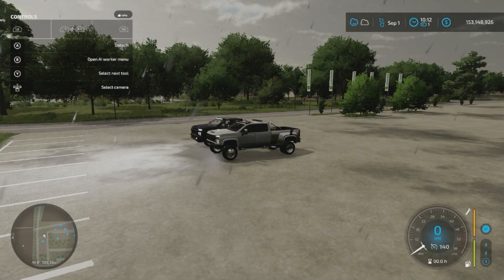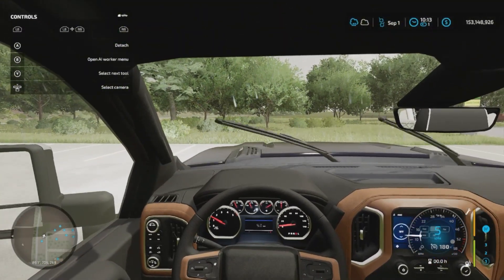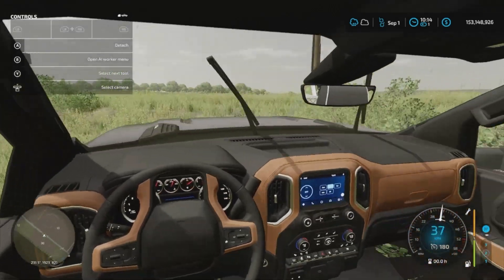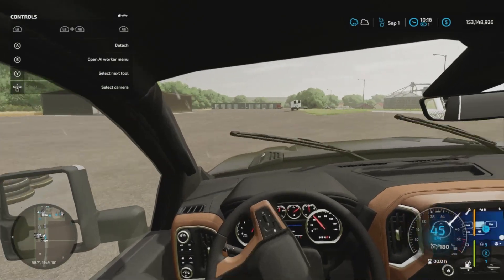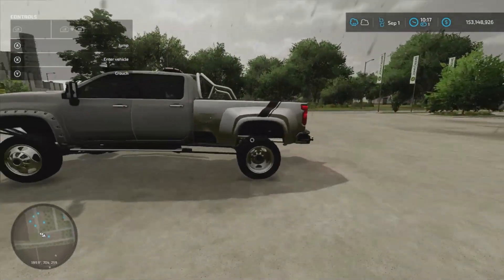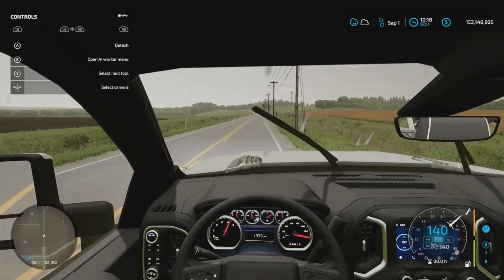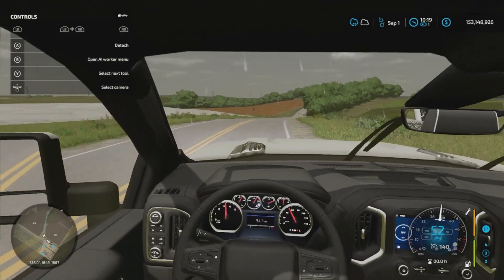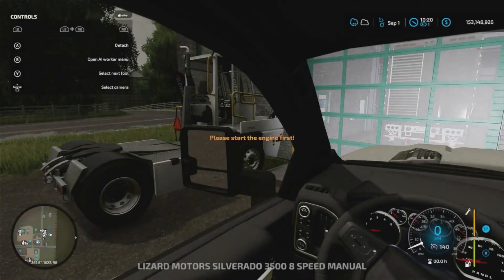Showing off the amazing truck YEYE ON Farming Simulator 22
✭𝗦𝗼𝗰𝗶𝗮𝗹 𝗠𝗲𝗱𝗶𝗮 ✭

I upload everyday! I'm am 19 years old. and keep making vlogs videos and Gaming videos have a great day everyone. Keep washing your hands and l Love making YouTube videos!